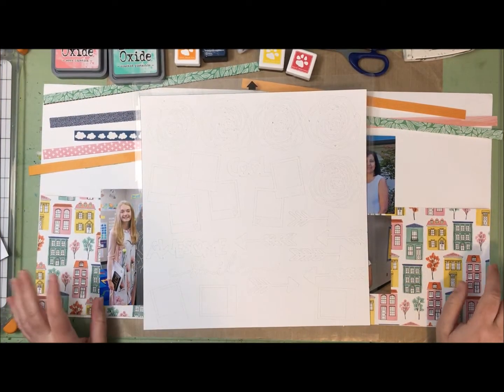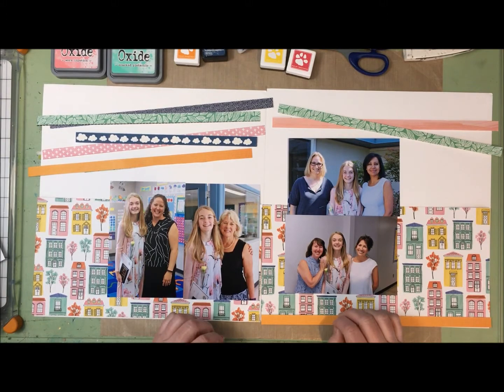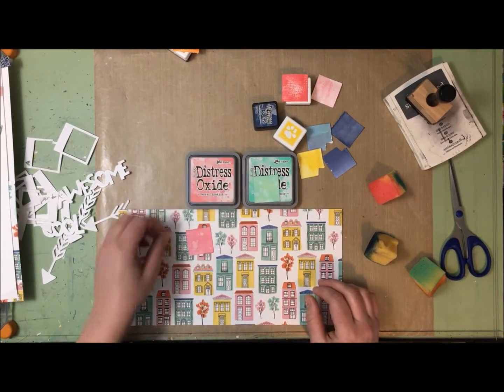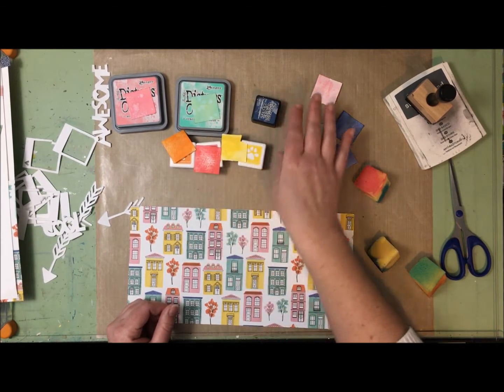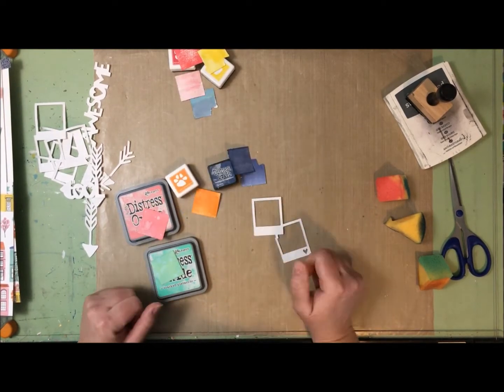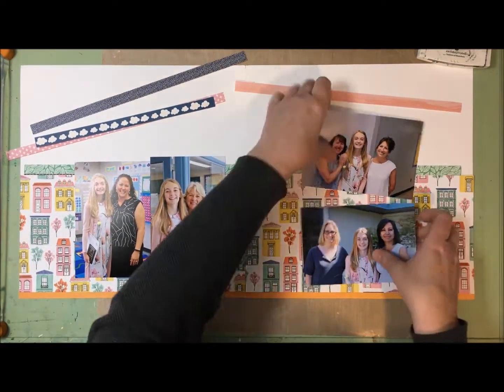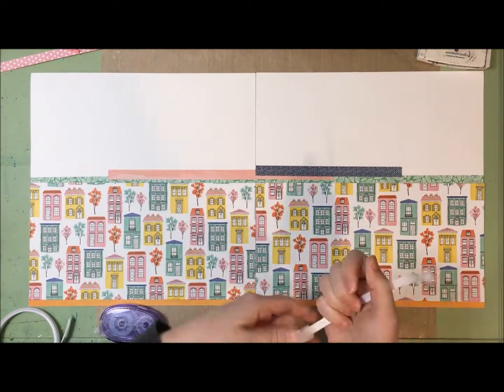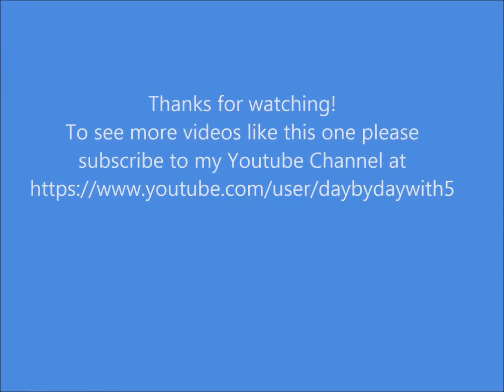Clear the Scrap Desk Layout #11 - Love Our Village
Still trying to clearthescrapdesk and complete the monthly challenges over at Paper Issues. This one is for their Free File Free-for-all challenge. I had major issues (no pun intended) with my cut files but the final layout feels balanced, meaningful and definitely my style so it all worked in the end!